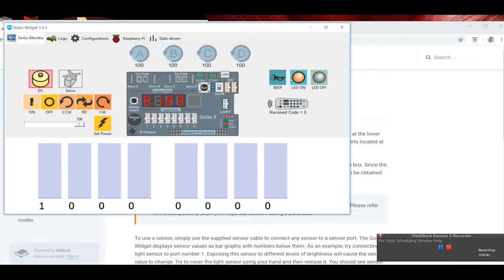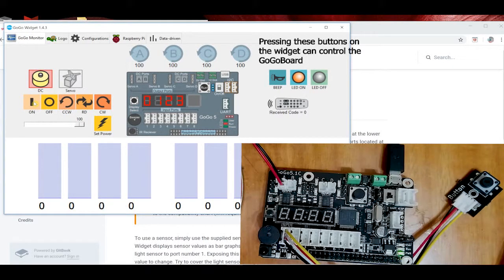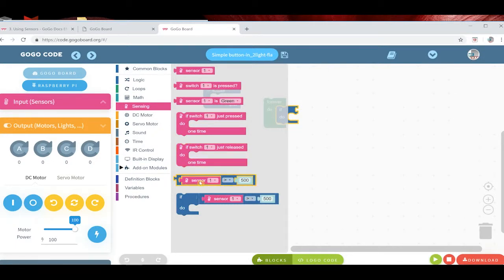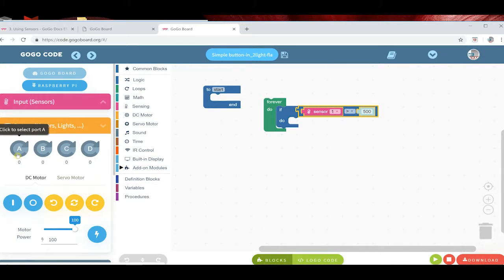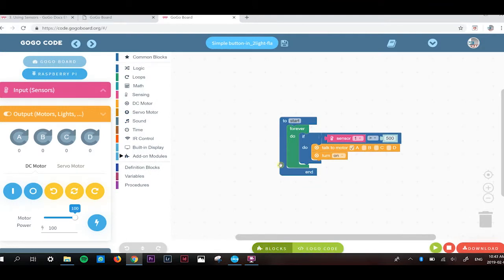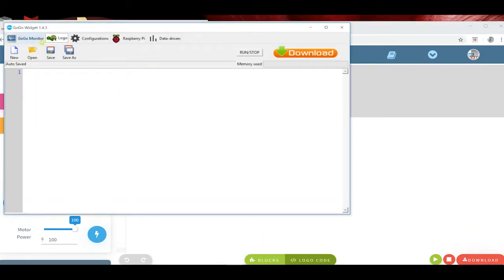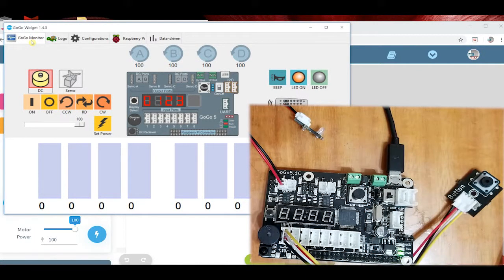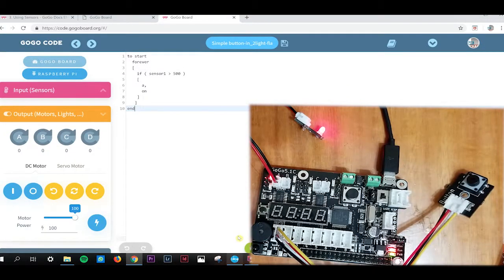2 - First Code